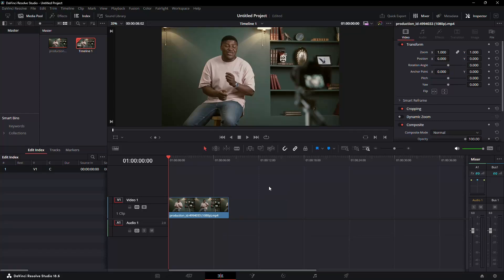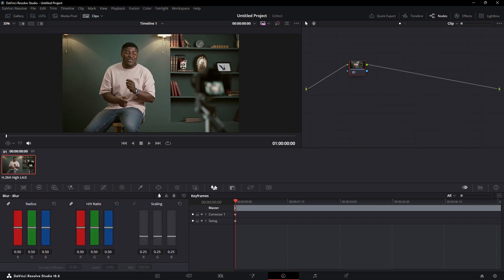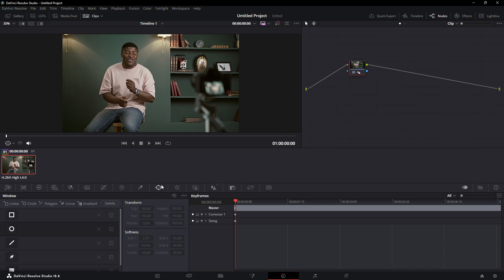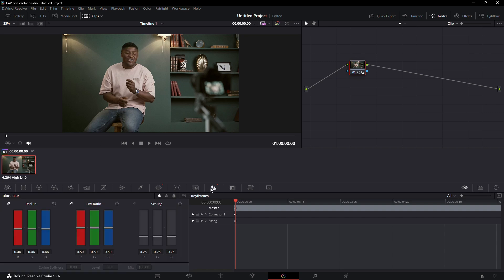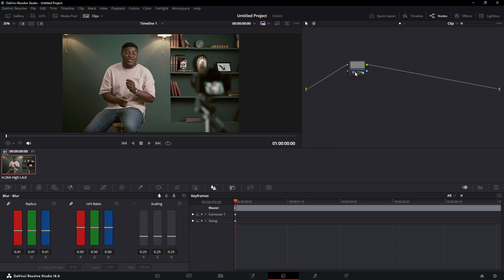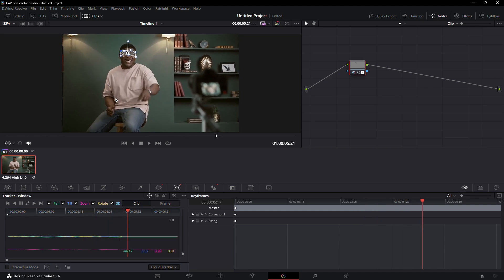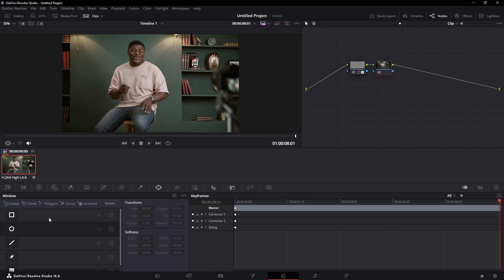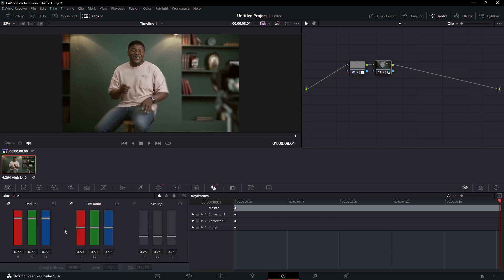How to Fix Blurry Video in DaVinci Resolve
In this short tutorial I show you, how to sharpen footage in DaVinci Resolve.